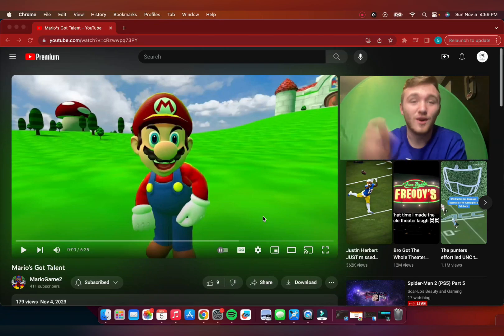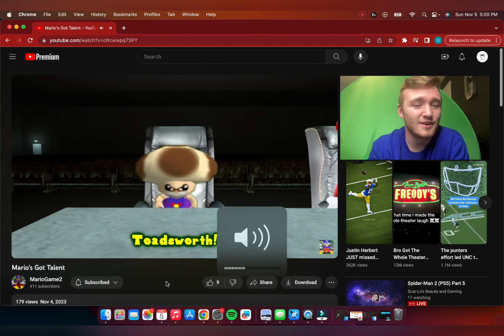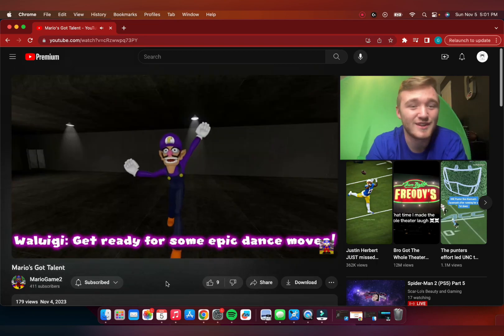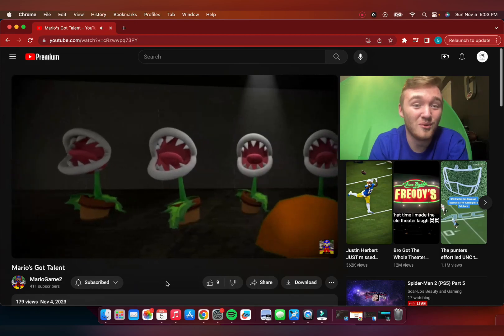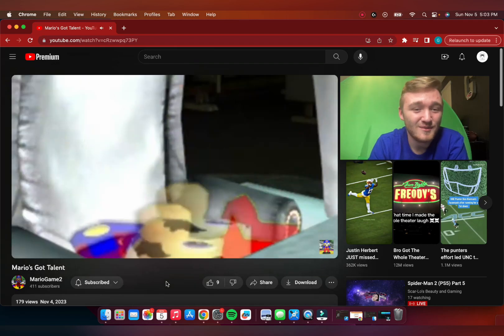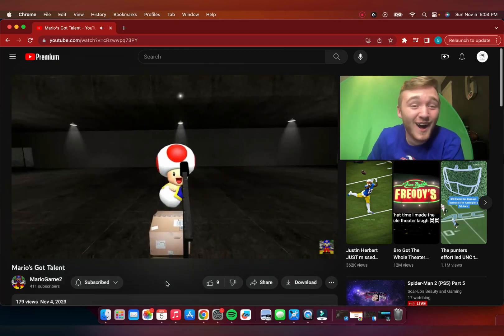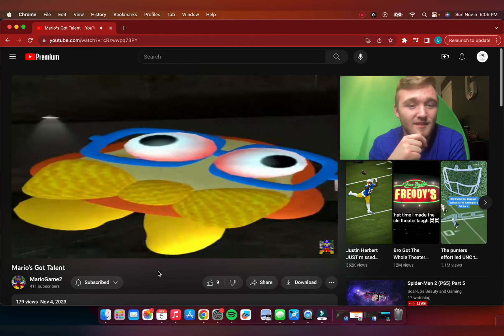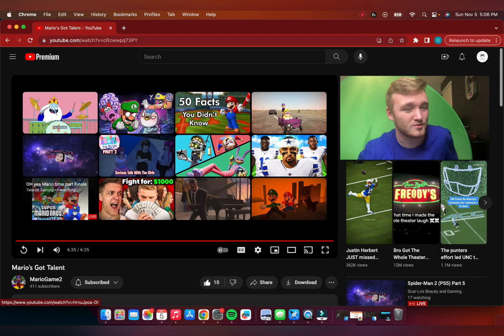MarioGame2 Reaction: Mario’s Got Talent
Here is my reaction to the new @mariogame2 video. Mario’s Got Talent!